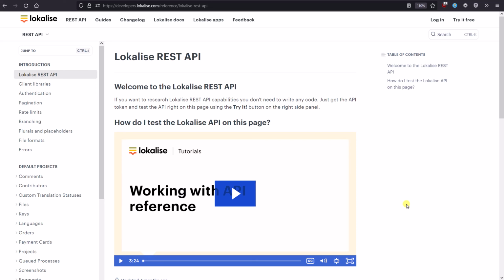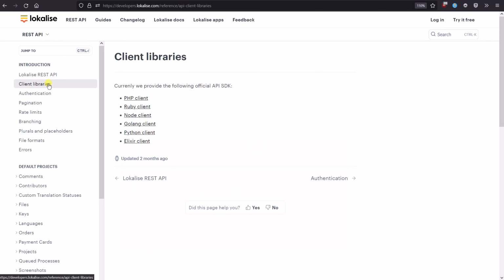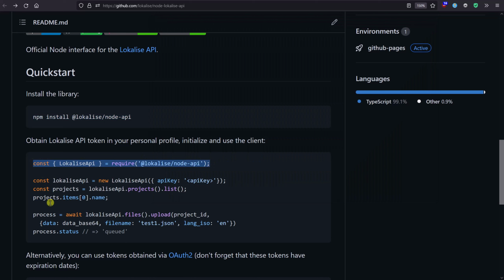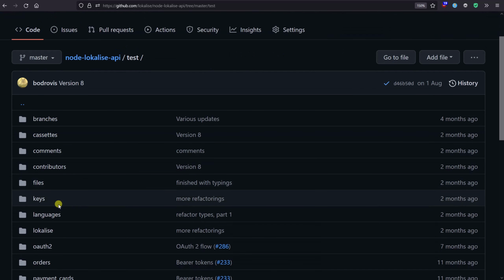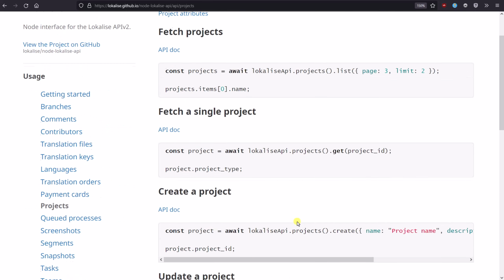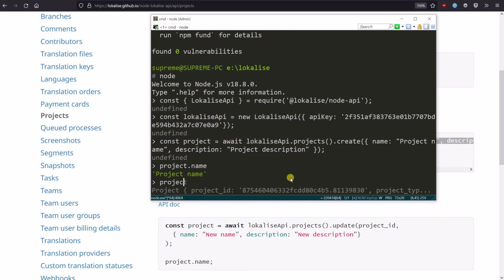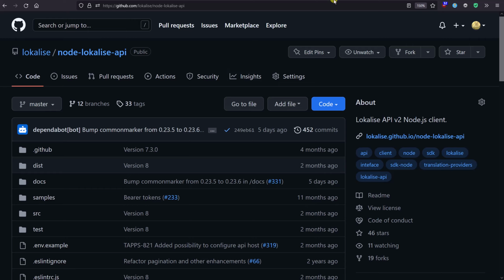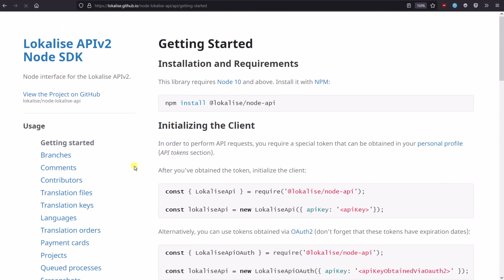Lokalise Node SDK: Getting started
In this tutorial you'll learn how to get started with Lokalise Node SDK.